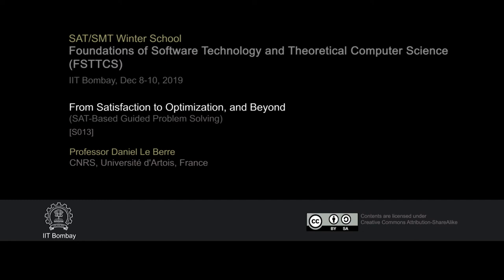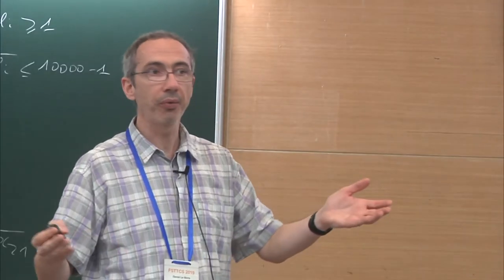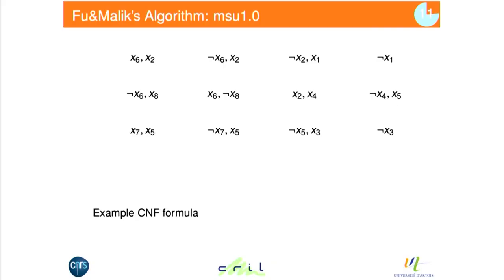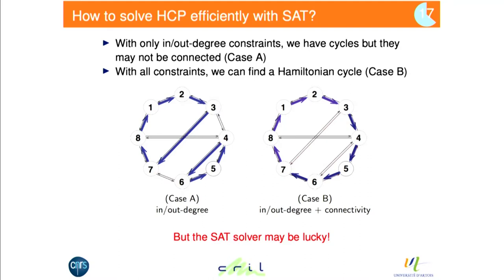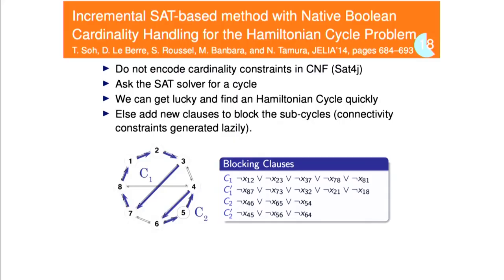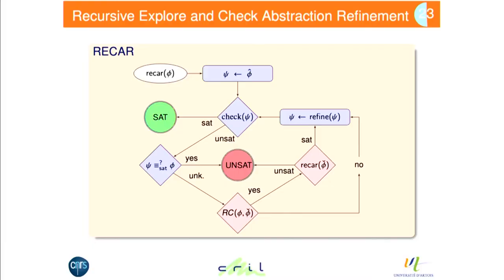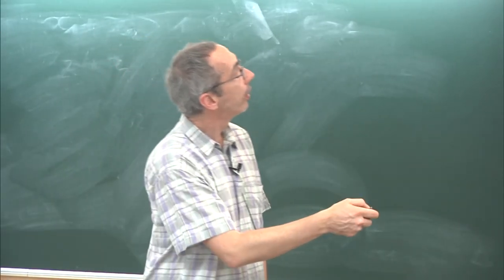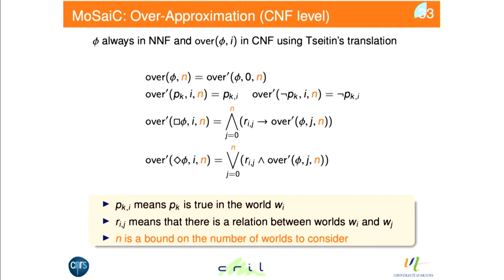FSTTCS2019 S013 From Satisfaction to Optimization, and Beyond